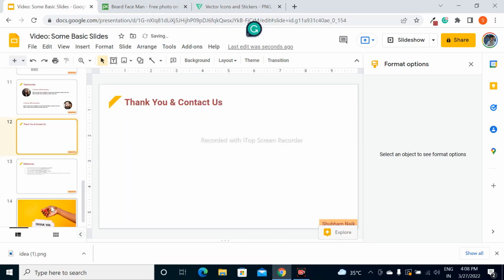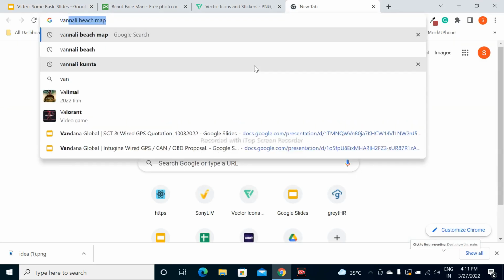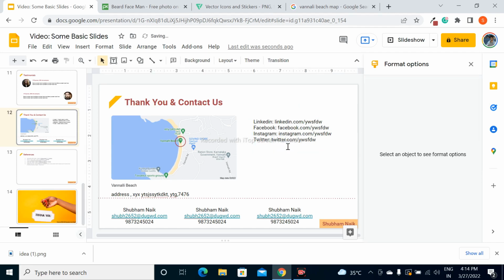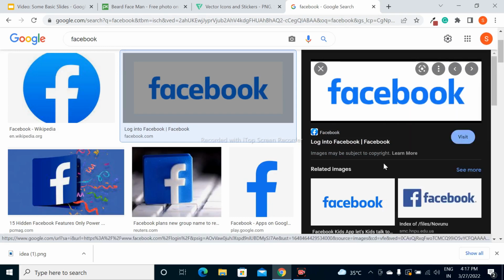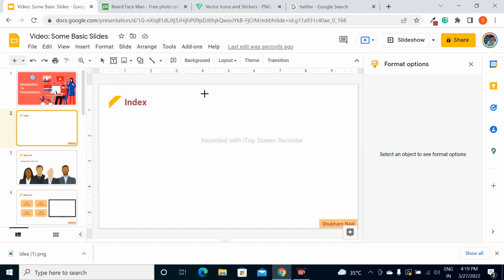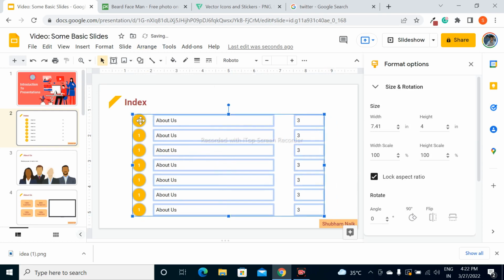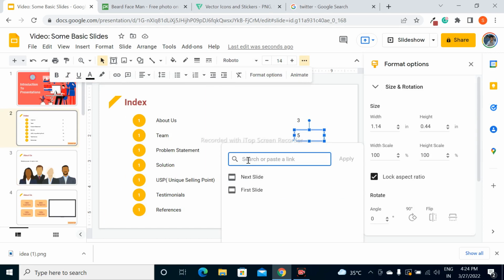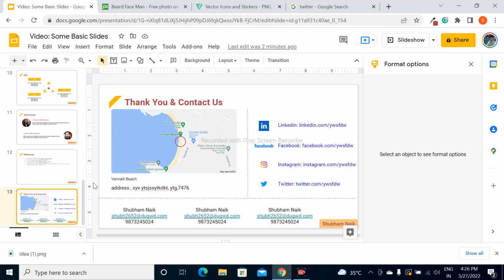Video 9 basic presentation google slides part 7 (Thank you & Index slide)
In this video, we will create a thank you slide and an index slide. Please find the time stamps for different parts of the video in case you are familiar with some of the things

0:00 Introduction
0:11 Thank you slide creation in google slides
8:43 Awesome index slide preparation in google slides
14:29 Overview of the full course of basic slides
16:46 End